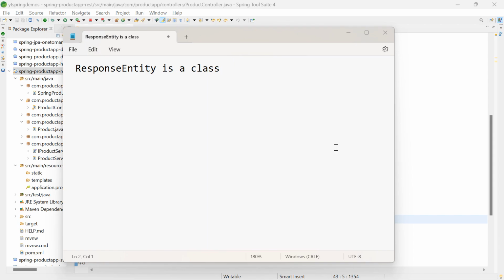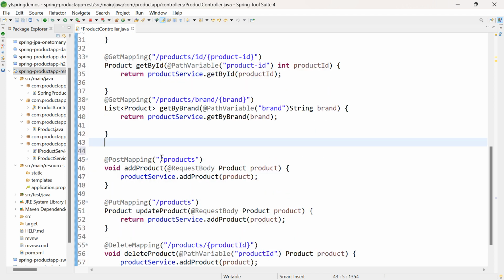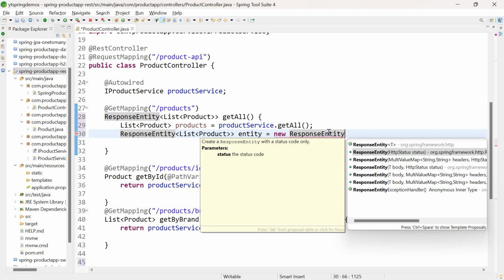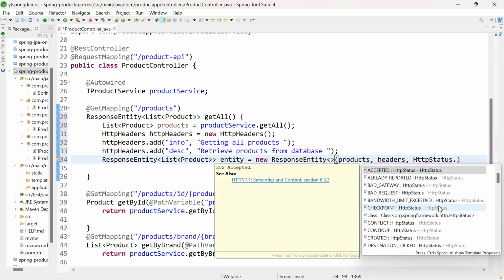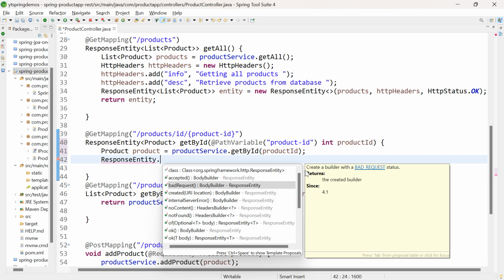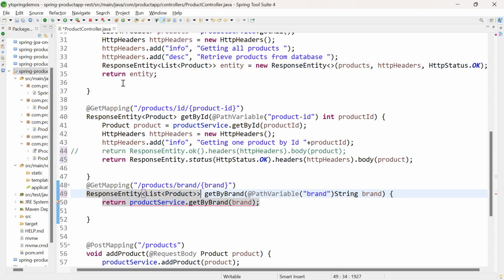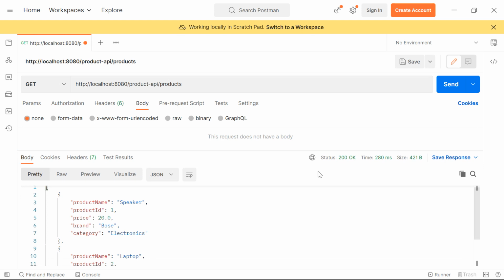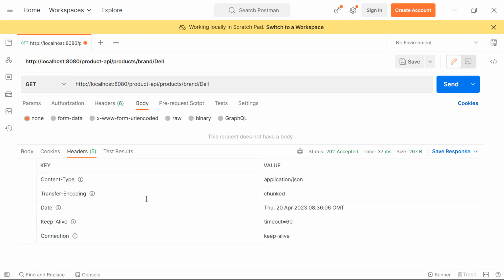How to use ResponseEntity in Spring REST API ? | Spring Boot Full Course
In this video, let us use ResponseEntity as a return type in a rest api.

spring-data-jpa
projections using spring-data-jpa
Spring boot tutorial for beginners,
Spring boot,
spring framework tutorial for beginners,
dependency injection,
spring boot,
How to use ResponseEntity in a REST API?